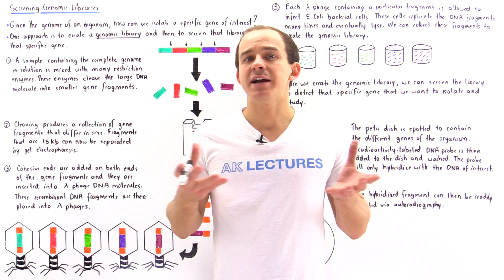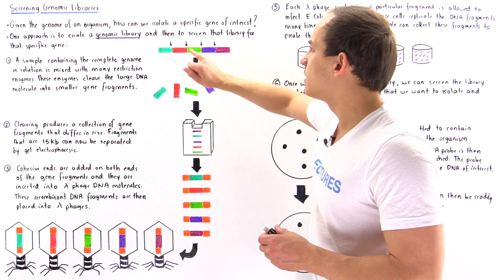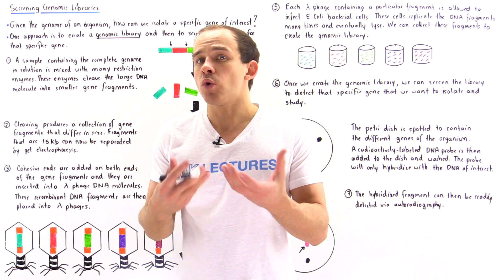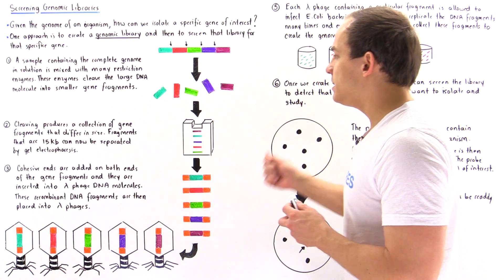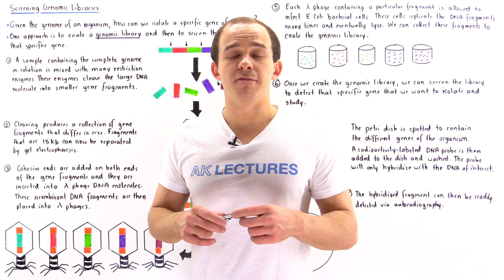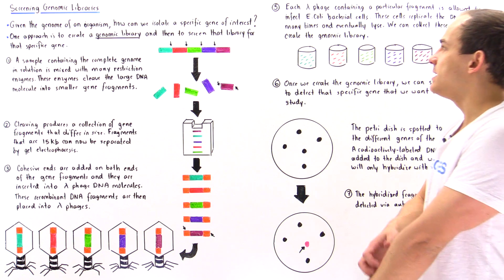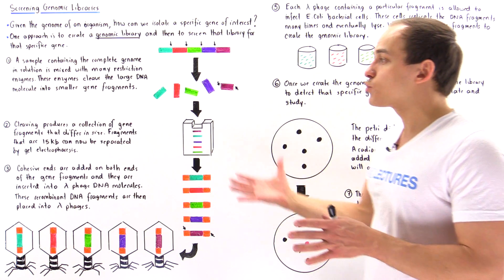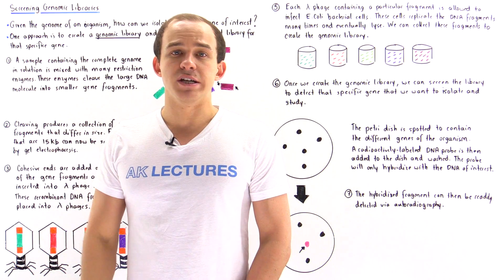Building and Screening Genomic Libraries